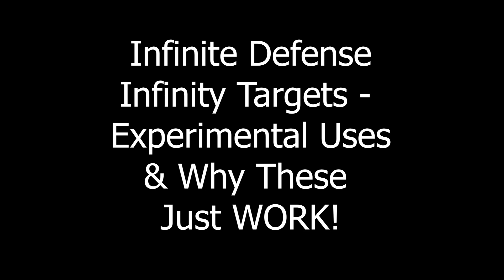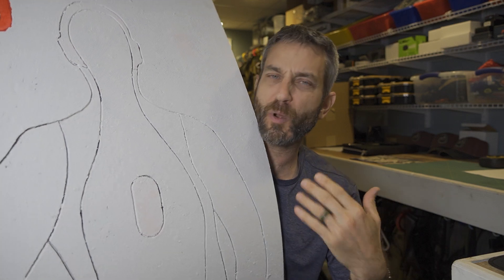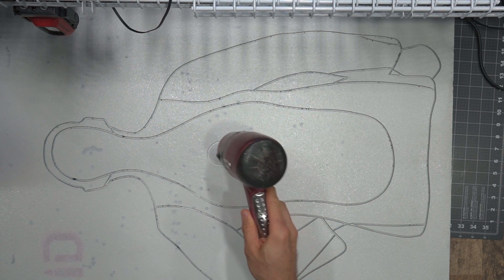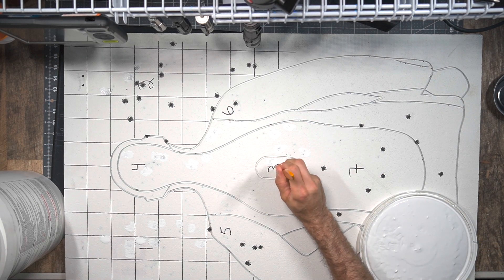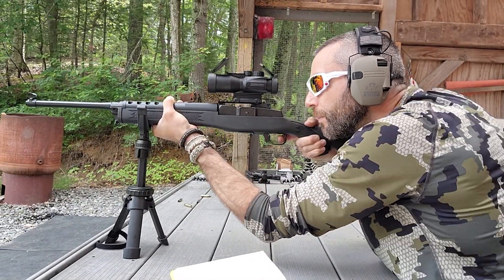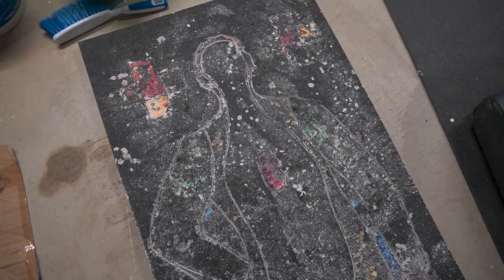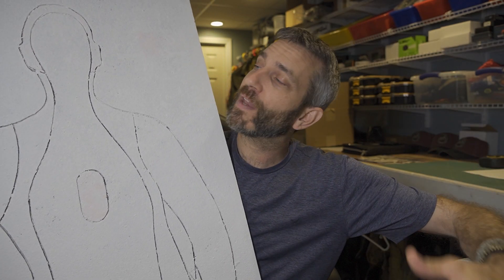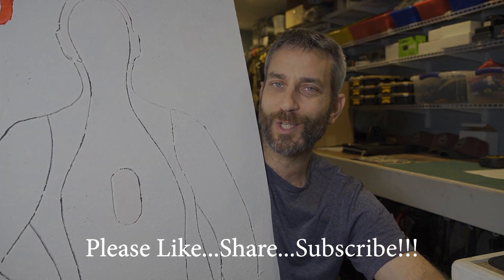Infinite Defense Gen 1 Targets: Uses, Experiments, and Conclusions!